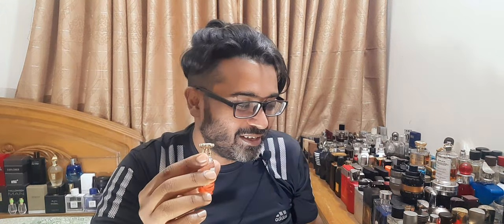Coach Dreams Sunset+ADP Sakura Fragrance Reviews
This is a 2 in one fragrance review episode. I have two Women's perfumes here, one is official sample, other is official miniature review. check them out. thanks Sundora for the gifts

Fragrantica link
Acqua Di Parma Sakura (2019)